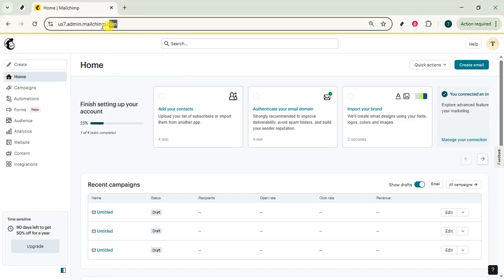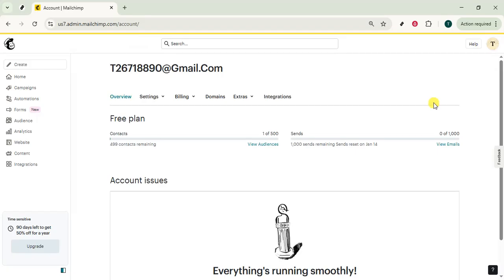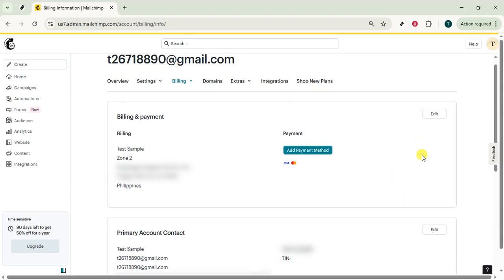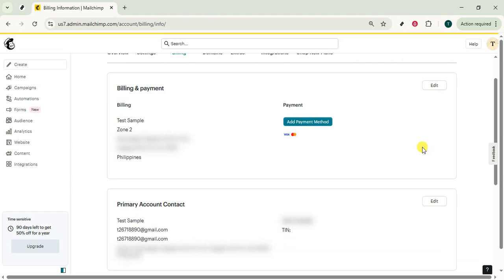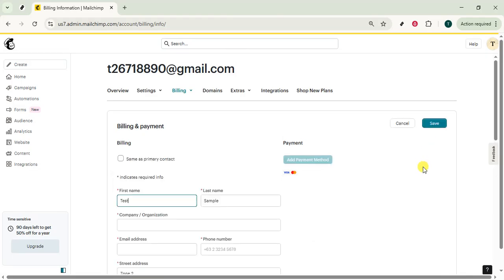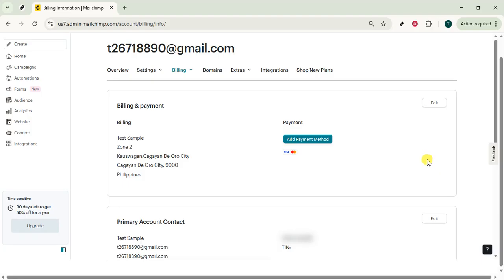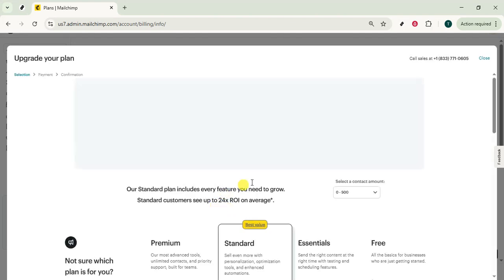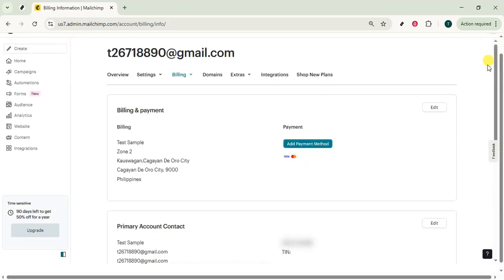How To Cancel Mailchimp Subscription (Step By Step Guide)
How To Cancel Mailchimp Subscription (Step By Step Guide) In this video, you’ll learn how to cancel Mailchimp subscription step by step. This beginner-friendly tutorial shows exactly where to go in Mailchimp billing settings and how to cancel Mailchimp plan without confusion. I’ll walk you through Mailchimp subscription management, how to stop Mailchimp charges, and what happens after you cancel your Mailchimp paid plan. If you’re looking to unsubscribe Mailchimp account or avoid future billing, this guide will help you cancel Mailchimp the right way.